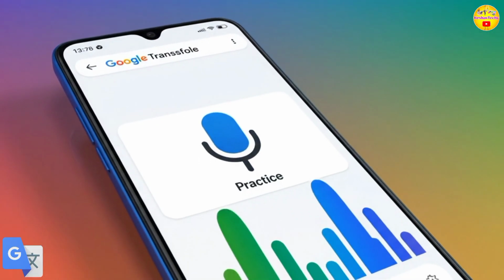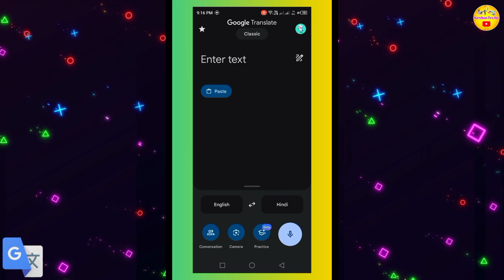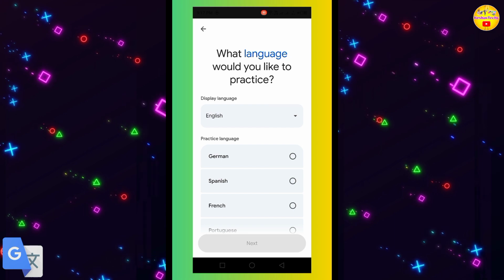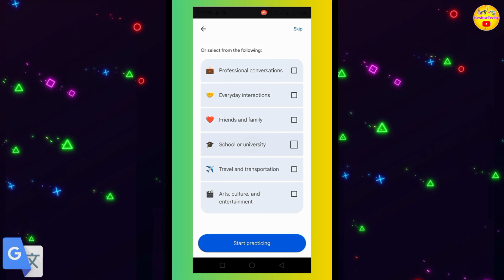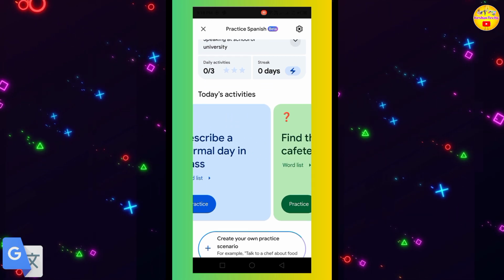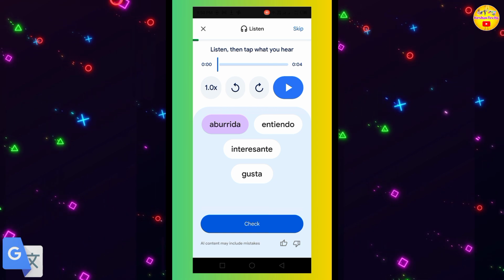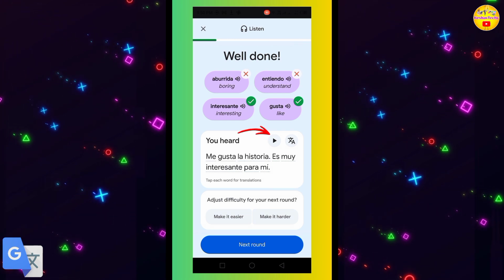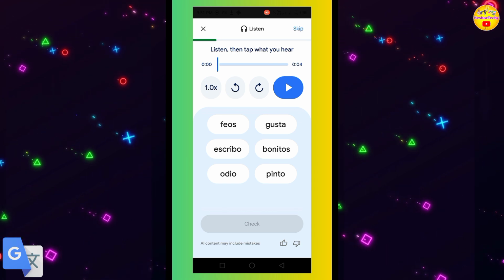Google Translate Practice Feature Short Demo|Episode 1| How to use Practice Mode in Google Translate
Welcome to Episode 1 of my Google Translate masterclass! 🌍 In this short demo, I show you exactly how to use the new "Practice" mode—a powerful, hidden feature that turns Google Translate from a simple dictionary into a full-fledged language learning app.
In this video, I take you through a quick demo of how it works. I set up my profile for Spanish, chose "School/University" as my goal, and tried out a listening exercise to see how accurate it is.
It feels a bit like having a language tutor built right into the app! 👇
I'll be posting more updates as Google adds new features.
⏱️ Timestamps:
0:00 - The new "Practice" button appeared!
0:16 - Make sure you update your app first
0:42 - Setting up the Practice tab (Beta)
0:59 - Choosing your language (I picked Spanish 🇪🇸)
1:25 - Selecting your motivation & goals
1:52 - Testing out the "Listening" exercise
2:27 - Did I get it right? (Checking pronunciation)
3:40 - Final thoughts & what's coming

Google Translate Practice mode review, how to learn spanish for free, Google Translate hidden features 2026, best language learning apps android, google translate listening test, how to use google translate effectively.